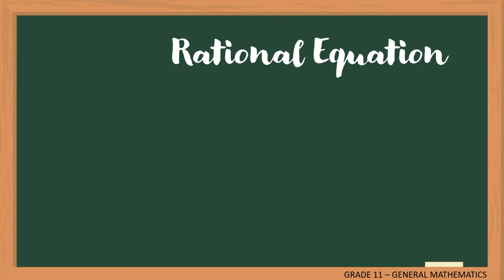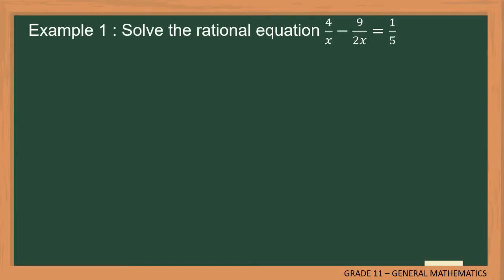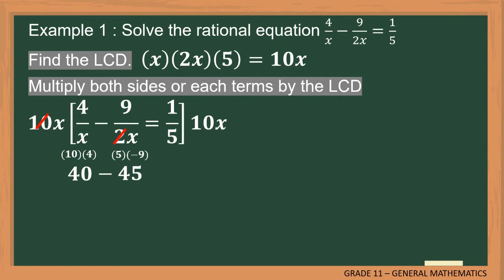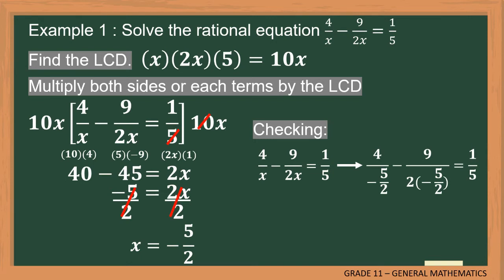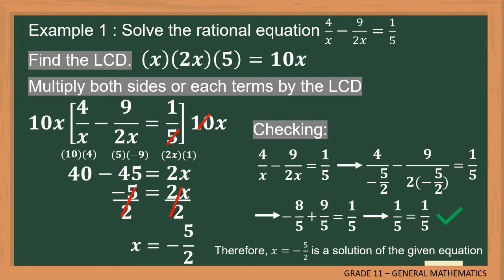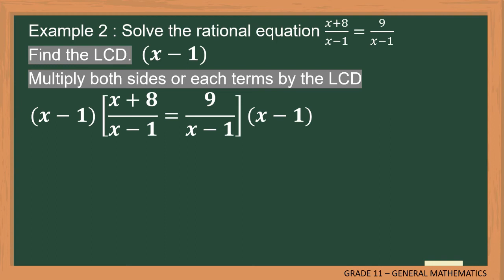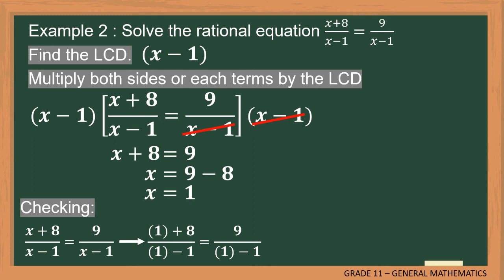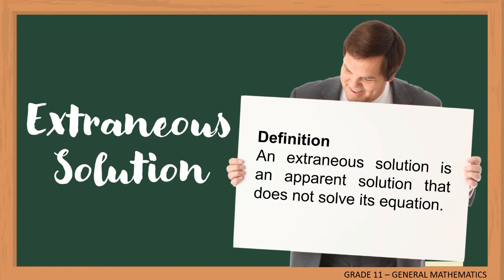Solving Rational Equations | Grade 11 - General Mathematics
In this video tutorial demonstrates how to solve Rational Equations.
Feel free to WATCH and LEARN!

This is a Performance Task in Module 1 - COR4 (General Mathematics)
Malayan Colleges Mindanao (A Mapua School), Inc.